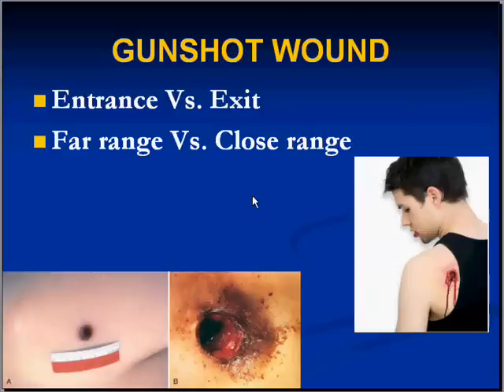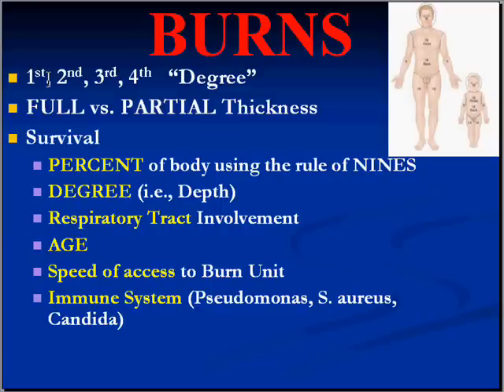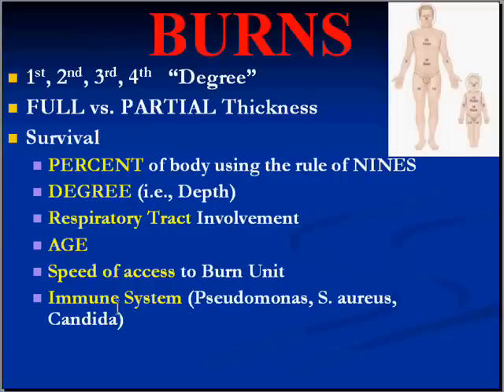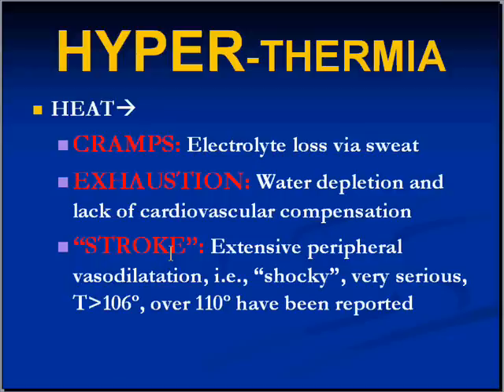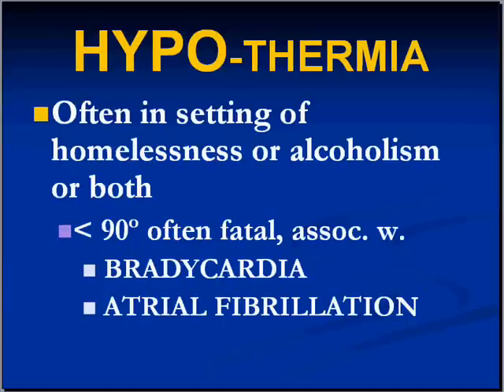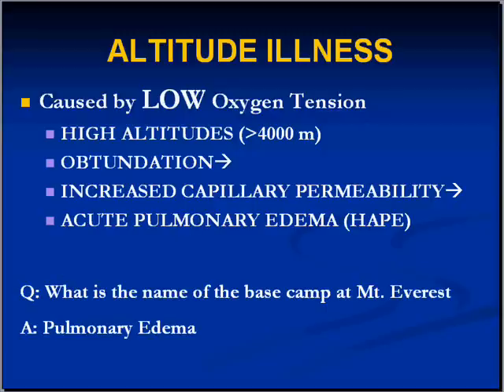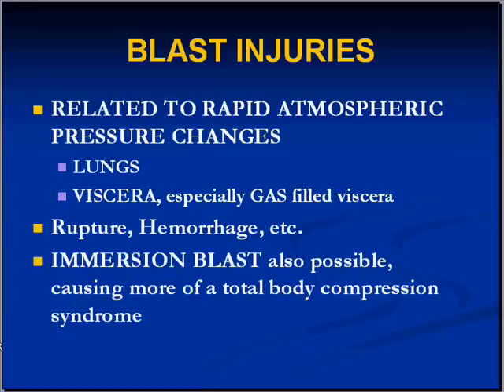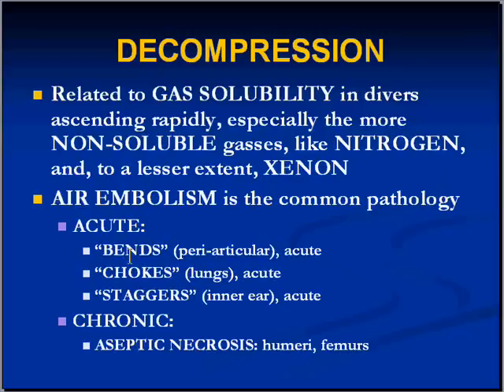Medical School Pathology, Chapter 9i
Medical School Pathology, Chapter 9i: Environmental and Nutritional Diseases